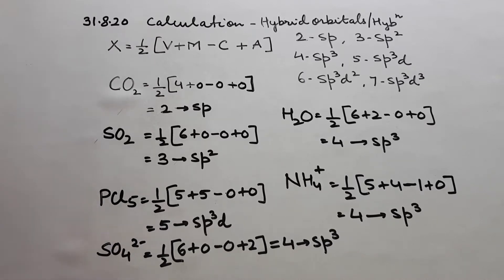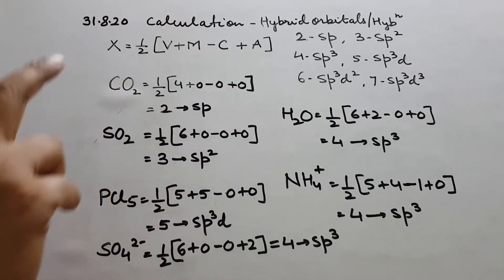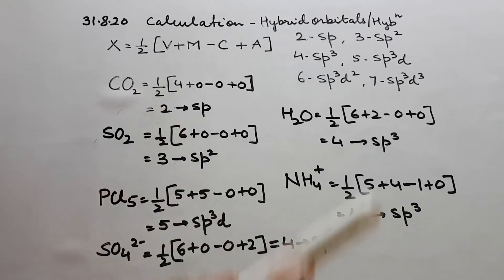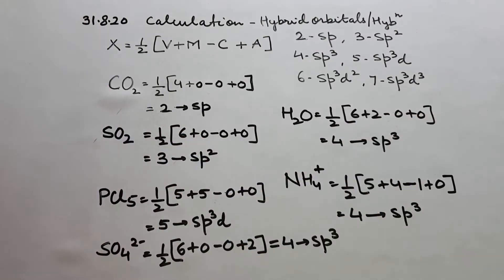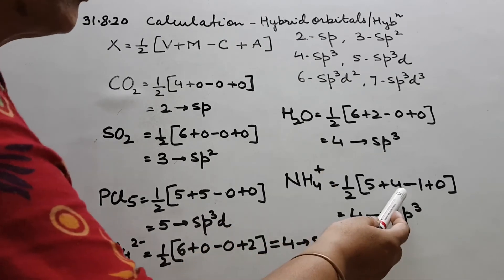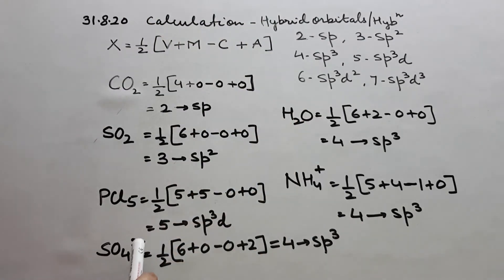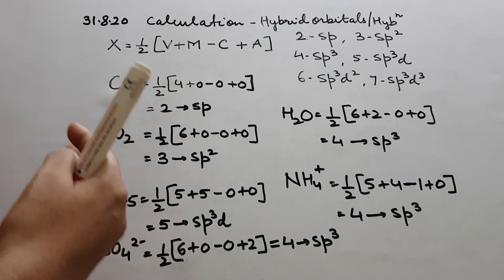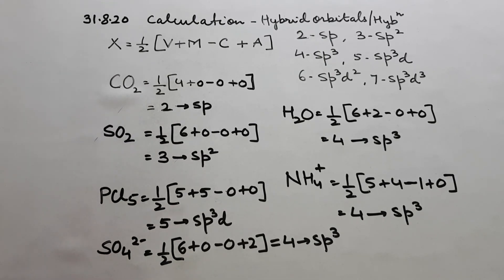CB Cal. Hybridization Ex. Vdo no. 14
Hybridization Caln. Vdo no. 14
D 31/8